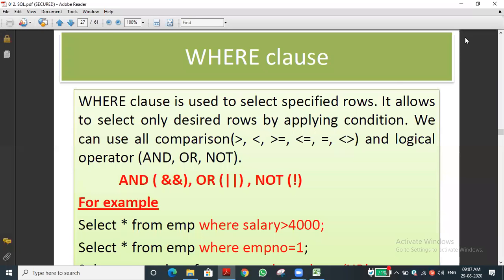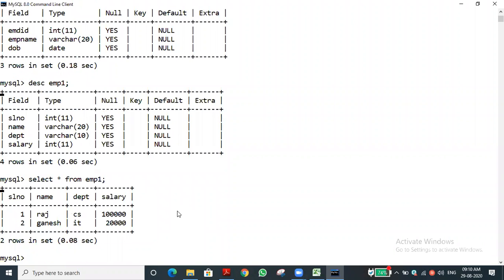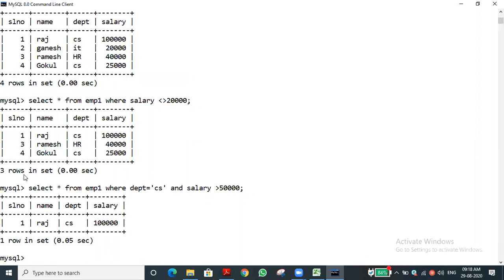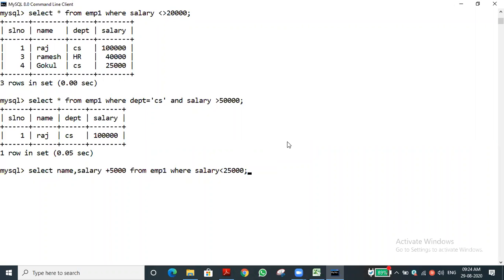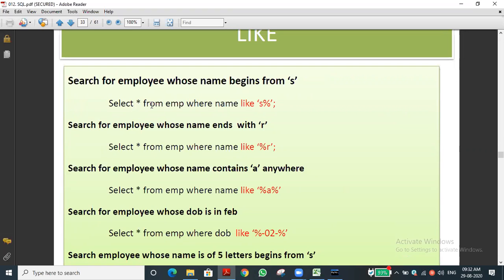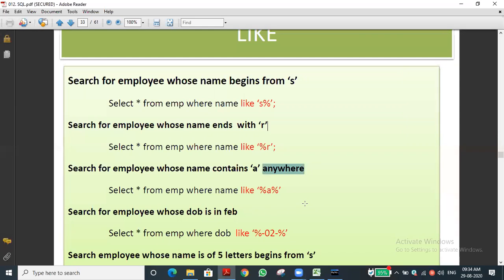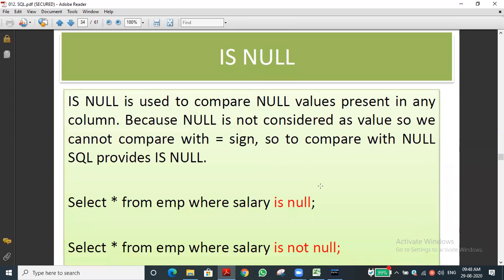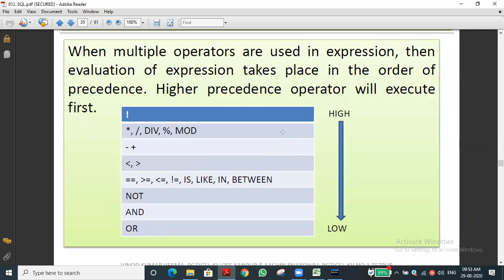SQL 4- NCERT AND COMMERCE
CLASS ON 29/8/20 FOR NCERT AND COMMERCE - SQL-4.